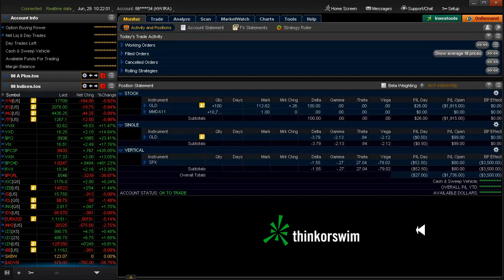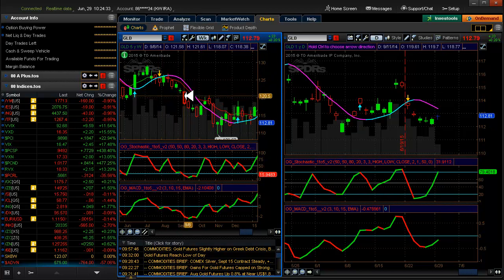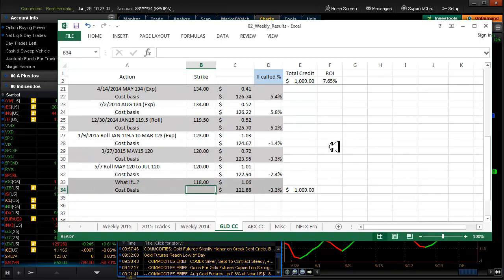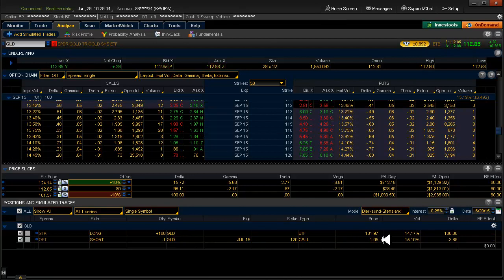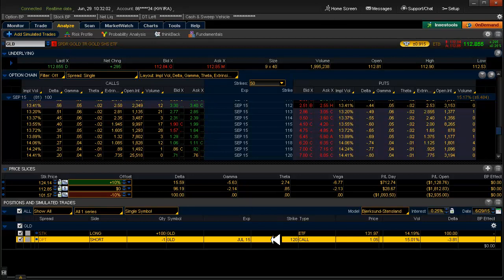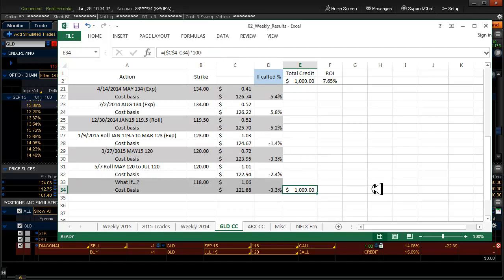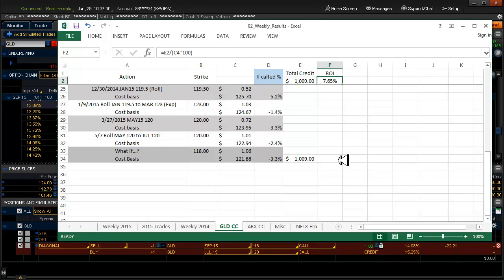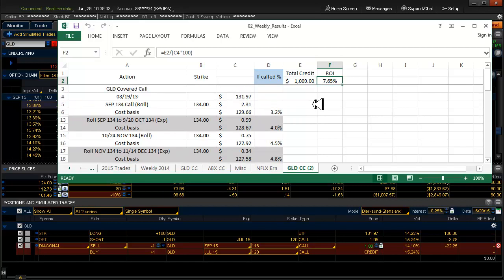GLD Covered Call Update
It's getting to be about the time to think about the Covered Call I have on GLD. Right now I'm short the JUL 120 Call and it's getting pretty close to being worth a nickle or less. So, that's when I consider buying back the short Call and looking out in time to do another.

Most of you know Gold has not been doing well. We hear the talking heads on TV (mostly movies stars that we are supposed to trust - really?) telling us to buy Gold because it's going to make you rich beyond your wildest dreams. Maybe.

We're all optimistic about our investments. Covered Calls is a way to make money on an investment, similar to the way dividends are paid. I'm not going to explain Covered Calls - there's enough information out there already. Instead, I made a video where I share my thought process (confusing as it may be) along with my spread sheet of data, to determine my next move.

Which expiration?

Which strike?